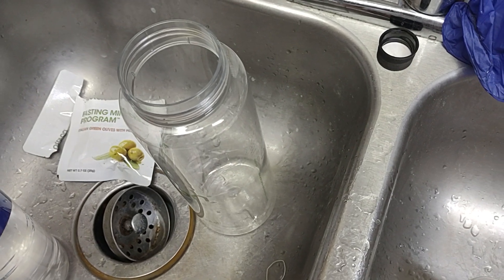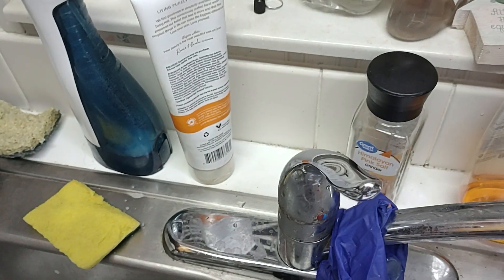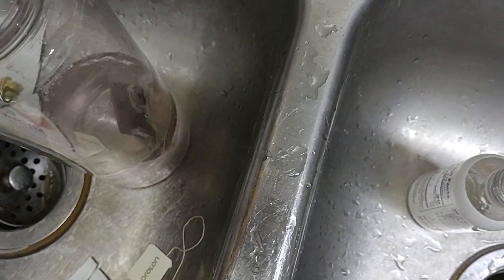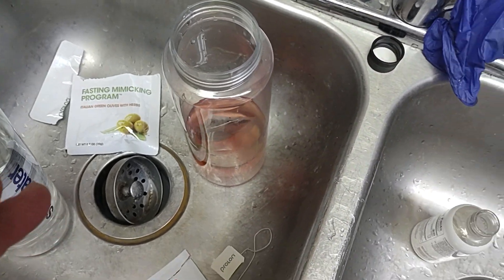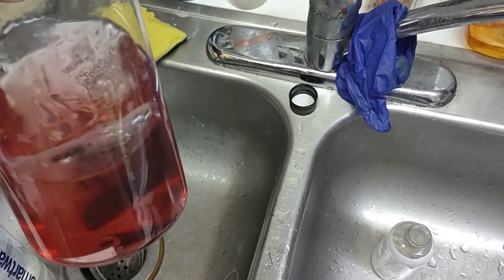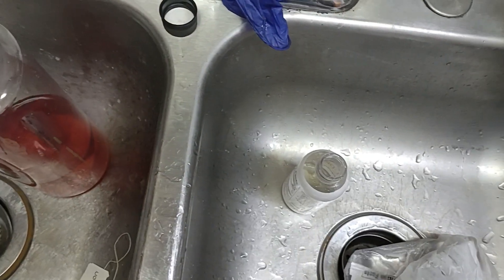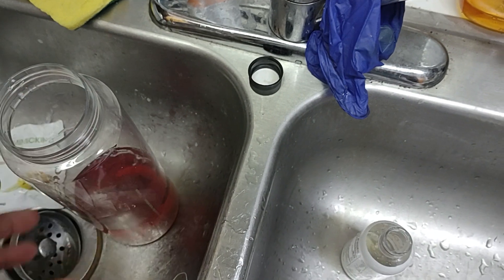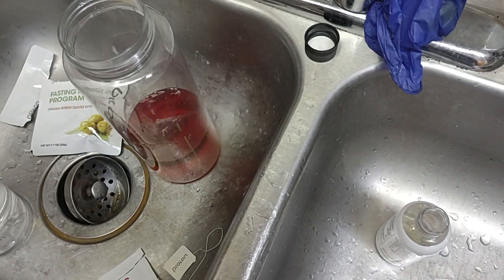What is ProLon L-Drink? ProLon Fasting Program, and my Neuropathy, Day 2, Cycle 9, Month 9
On day 2, 3, 4, 5 we get L-Drink every day. The energy drink is specifically formulated to provide vegetable-based nutritional support during the diet. It provides you with glycerol, which in the fasting mode helps to protect amino acids (to preserve lean body mass) and promote hydration.
Glycerol is first broken down into pyruvate. Once converted into pyruvate, it can undergo the anabolic process gluconeogenesis to synthesize glucose.
When glycerol is in the intestines, it attracts water into the gut, softening stools and relieving constipation. When glycerol is in the blood, it attracts water so that the water stays in the body longer.